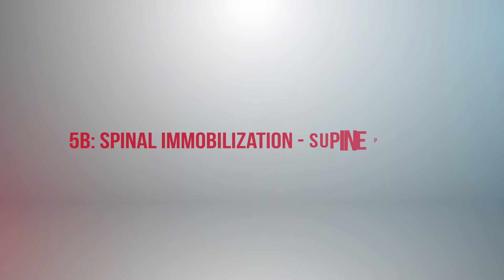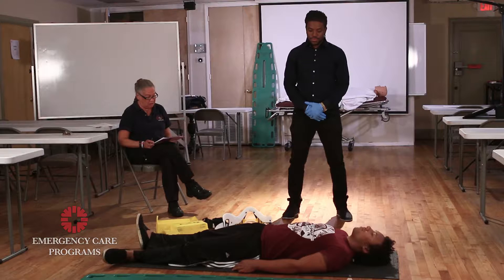NYS EMT Practical Skills Station 5B: Spinal Immobilization- Supine Patient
This video demonstrates one correct way to complete Station 5B- Spinal Immobilization- Supine Patient for the New York State EMT Practical Skills Exam

For more information on becoming an EMT, check our